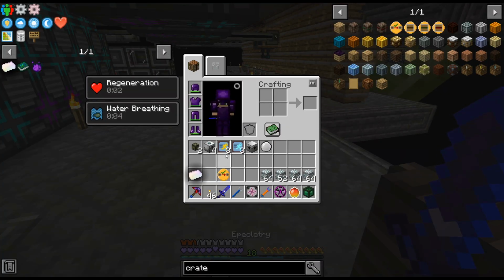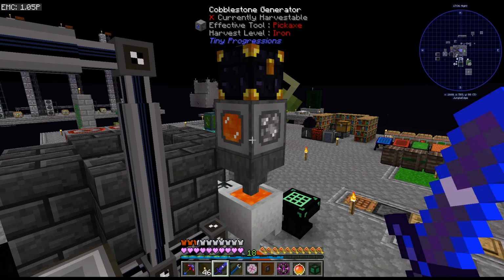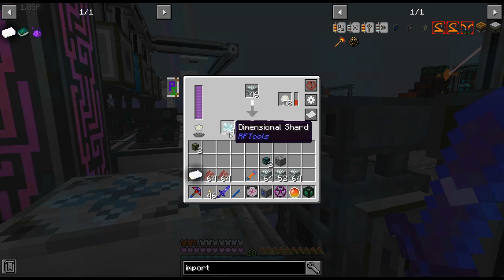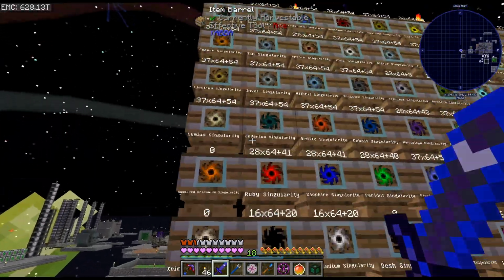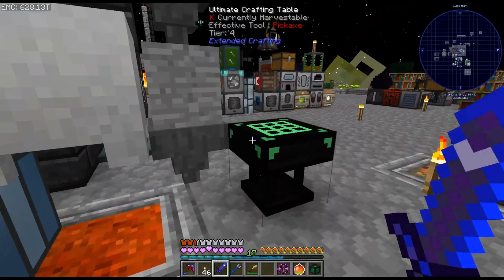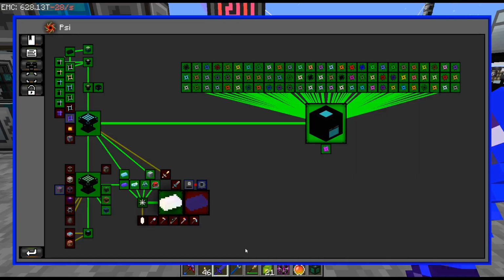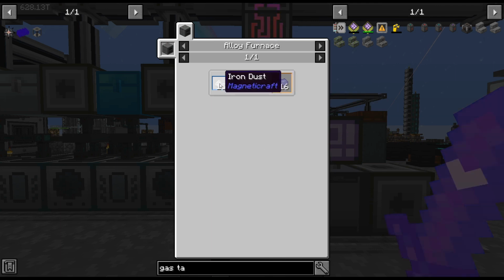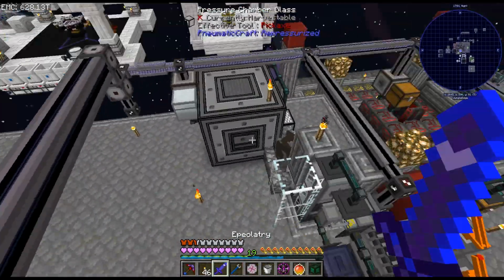Project Ozone 3 Kappa Mode - 111 - First Creative Item!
Time to craft up the Tome of Knowledge and learn all the things